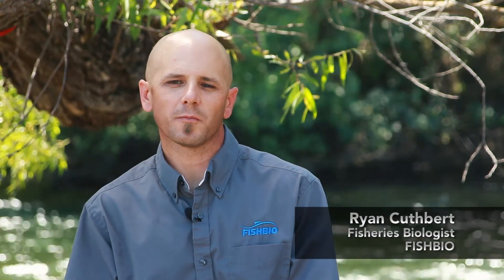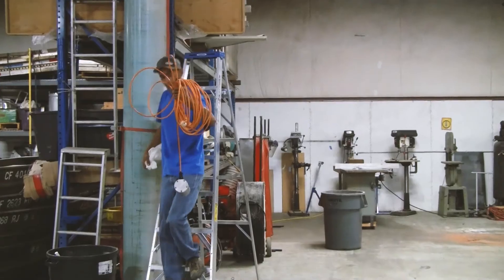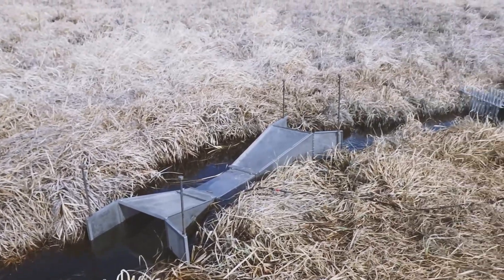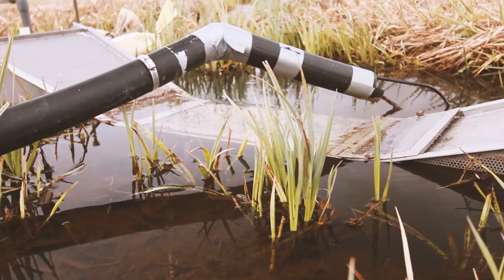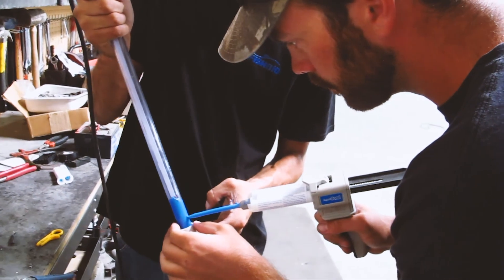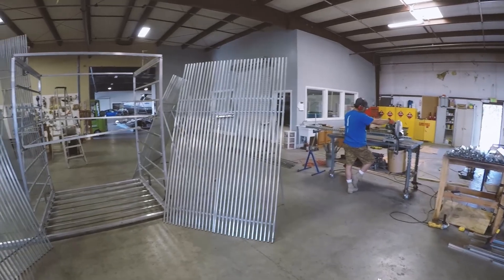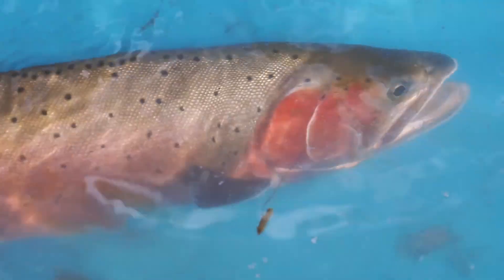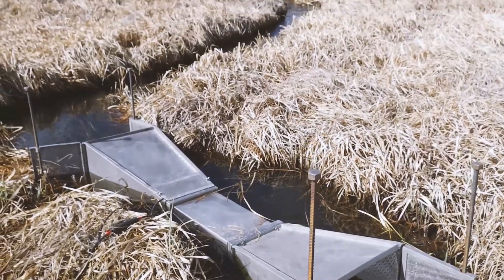The Smolt Spy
A look at our custom built underwater video monitoring system called the Smolt Spy.